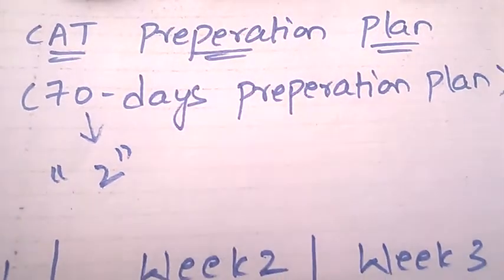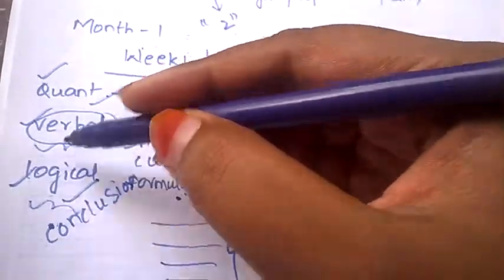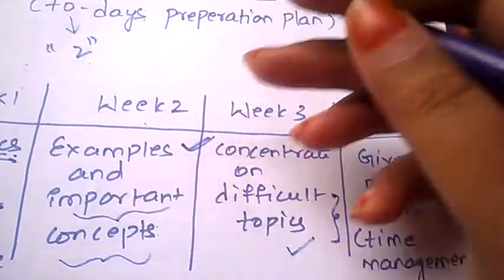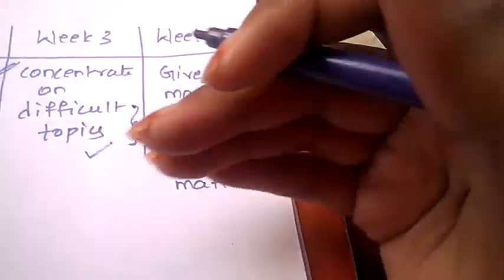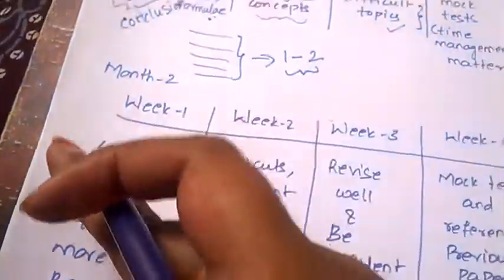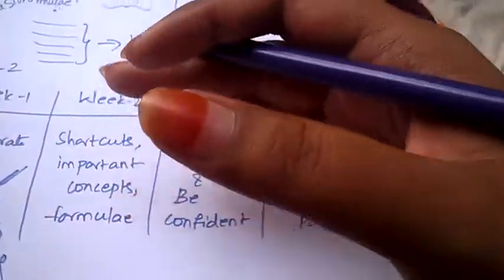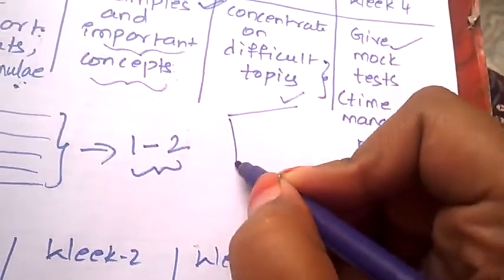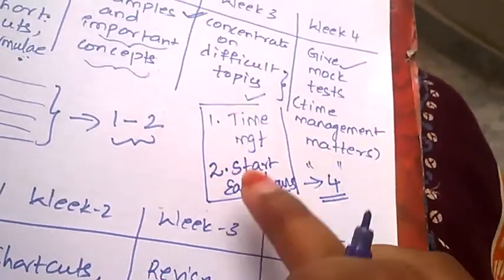CAT EXAM PREPARATION PLAN TO BECOME TOPPER || BEST WAY TO STUDY